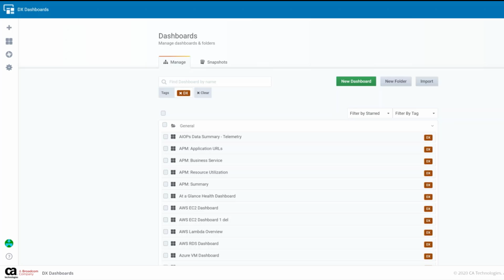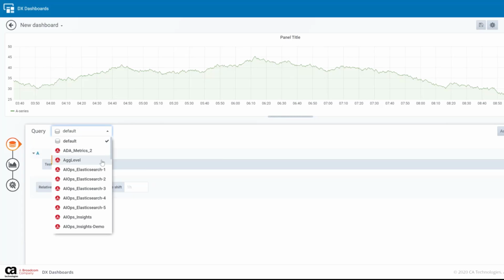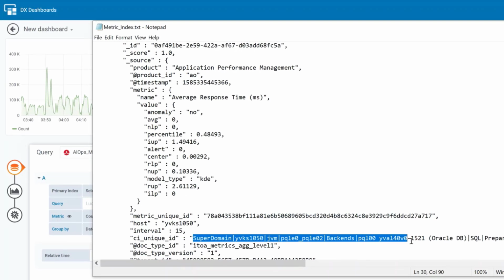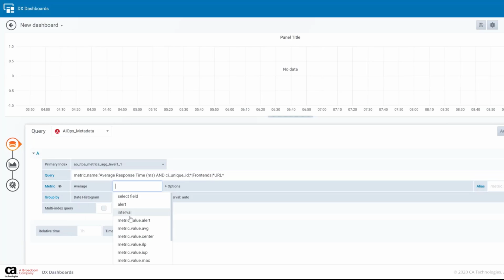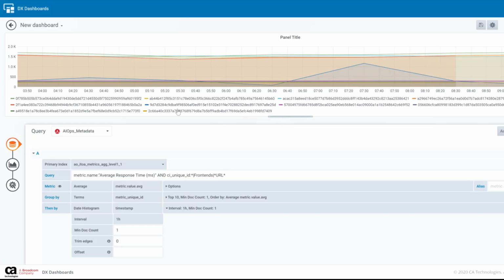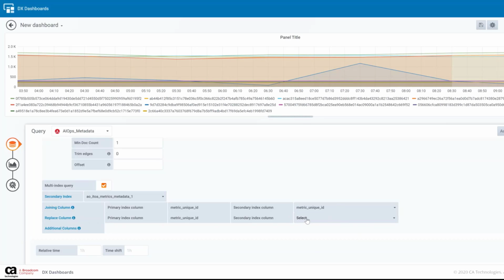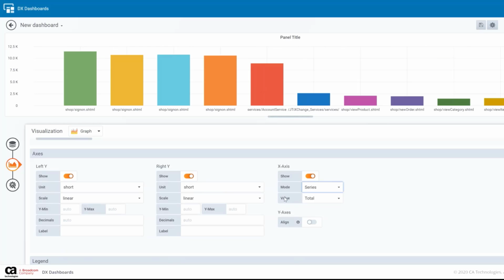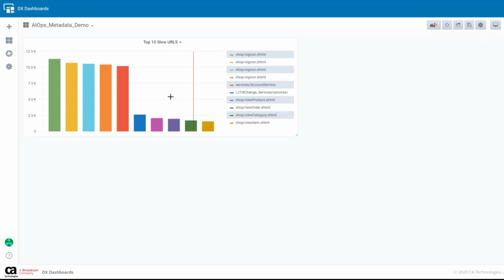AIOps: DX Dashboard - AIOps Metadata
AIOps metadata plugin helps you connect with AIOps elastic store and fetch information related to metrics, logs, and alerts to visualize the same in DX Dashboard. In this video you will learn how to use AIOps metadata data source plugin.